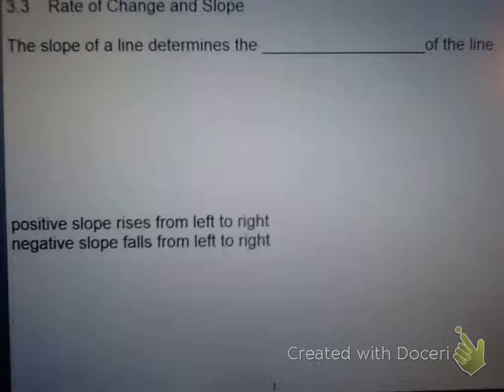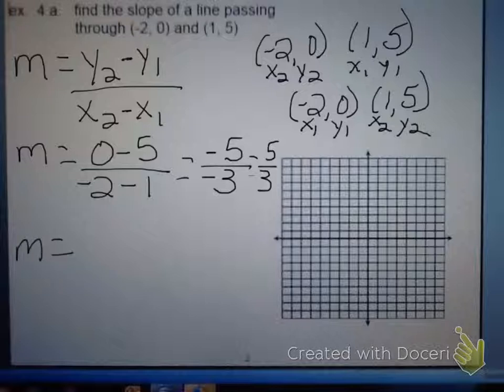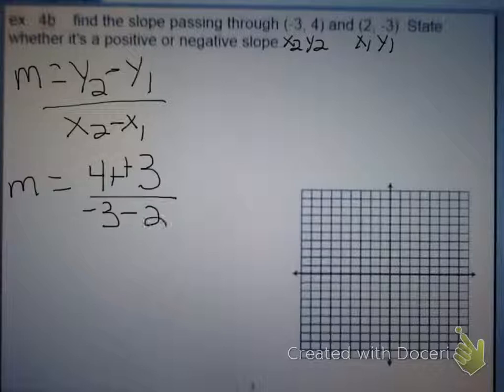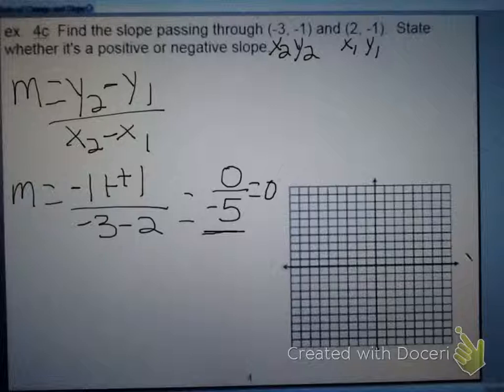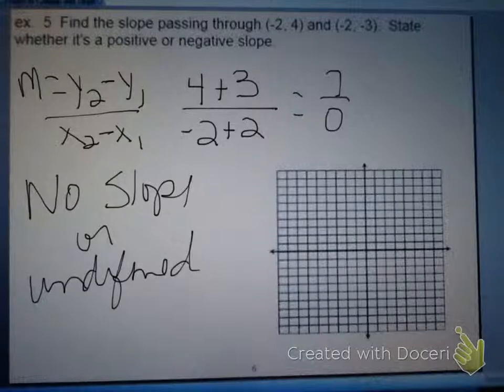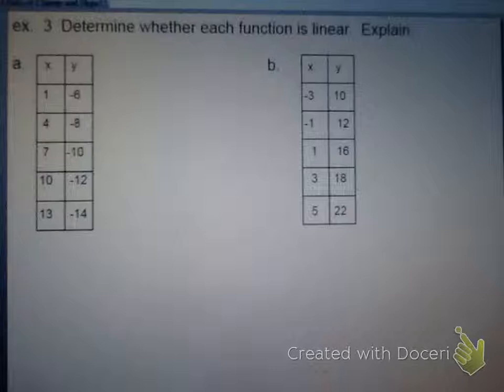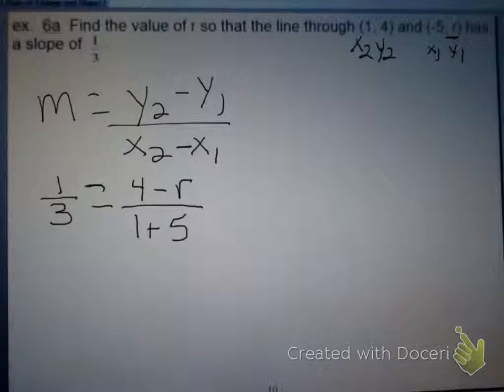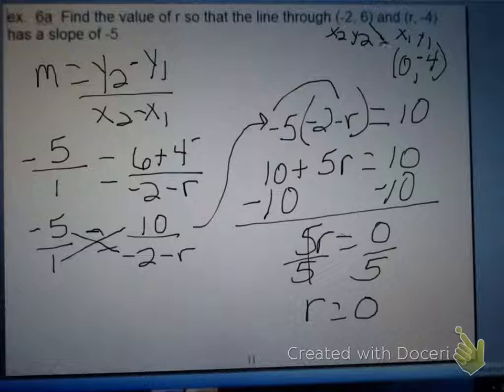Alg. 1 Sec. 3.3 Rate of Change and Slope